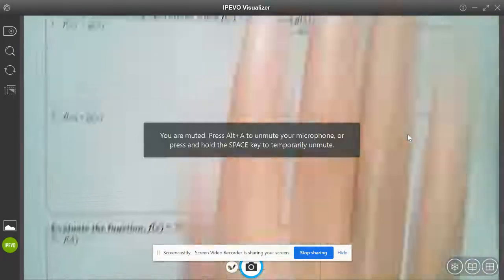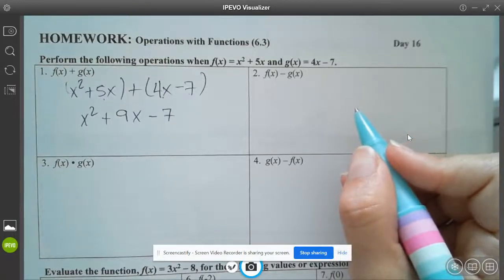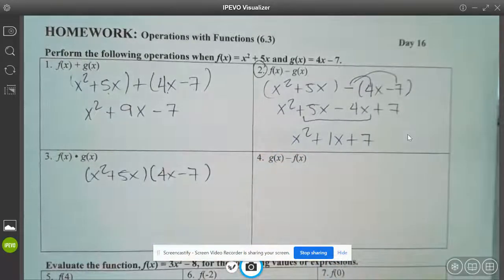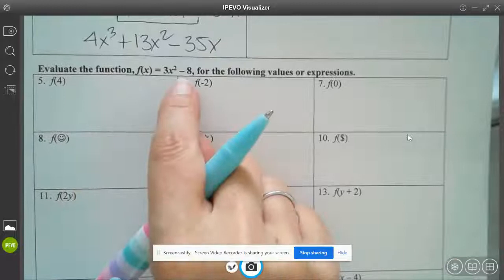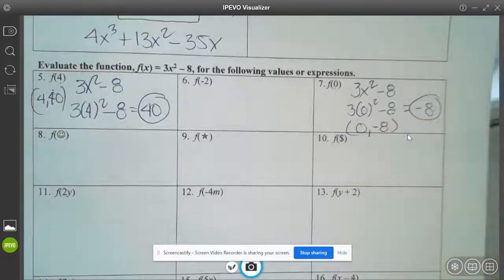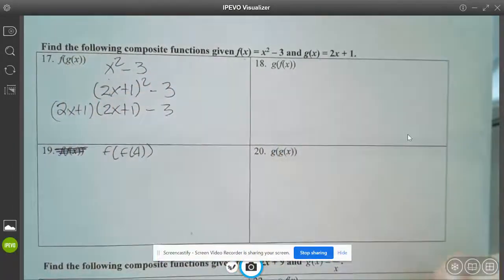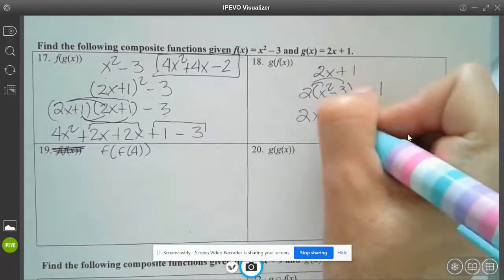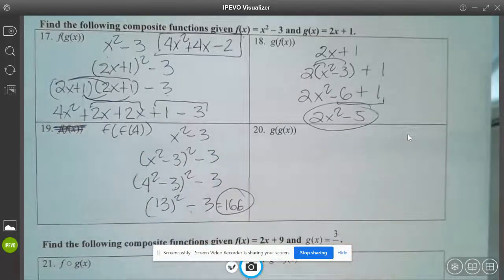Review Operations with Functions